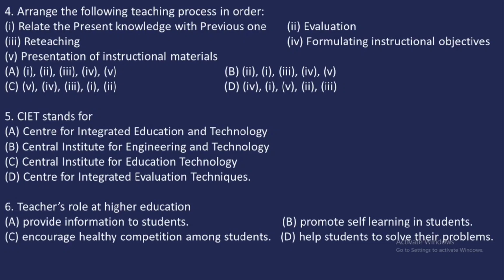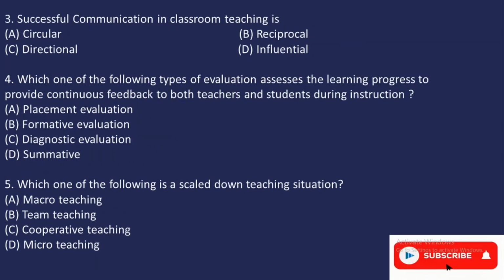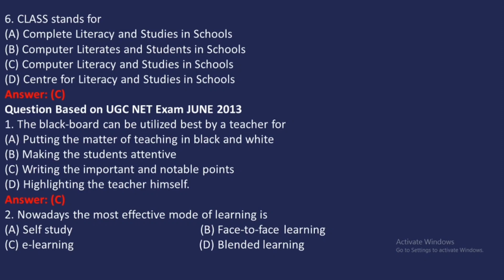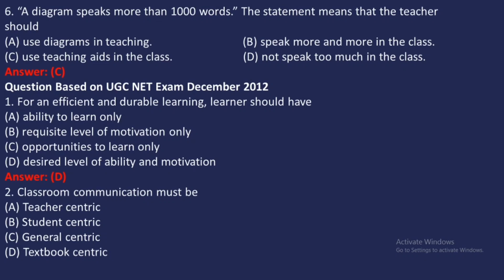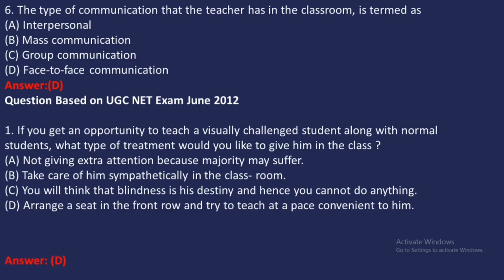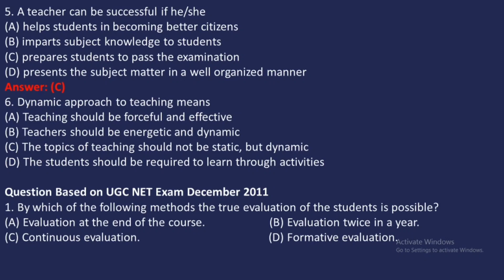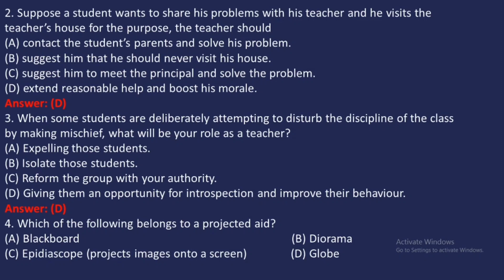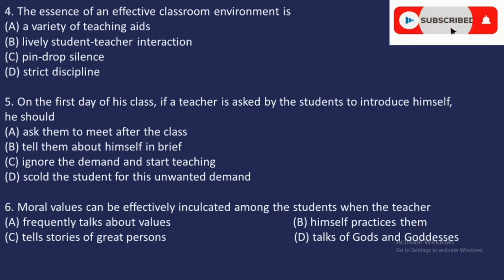TEACHING APTITUDE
Questions Asked in NET | SET
SOLVED FROM, 2013 TO 2011
Also useful for all the teachers and TET | CET Aspitarants